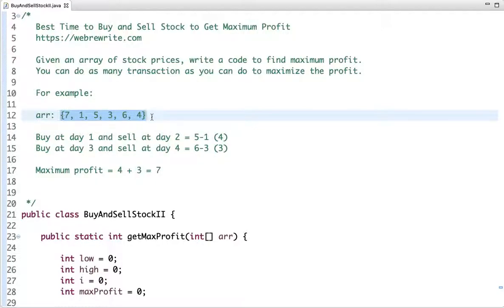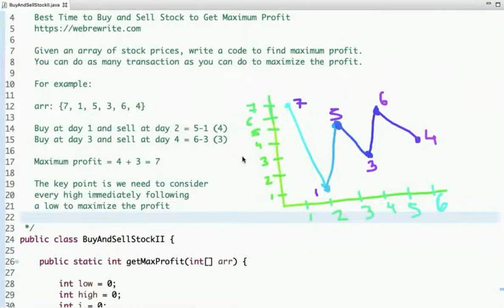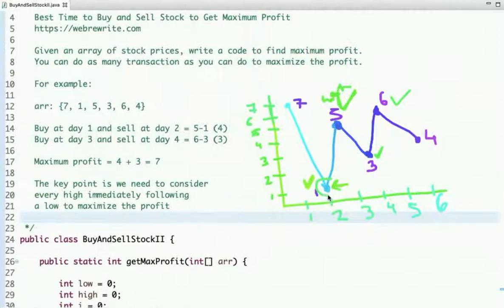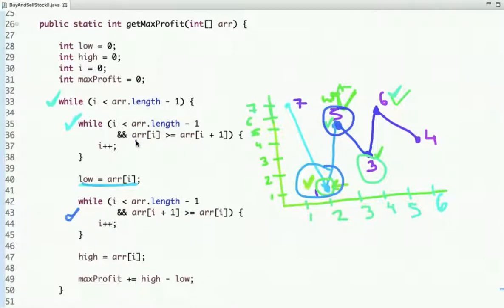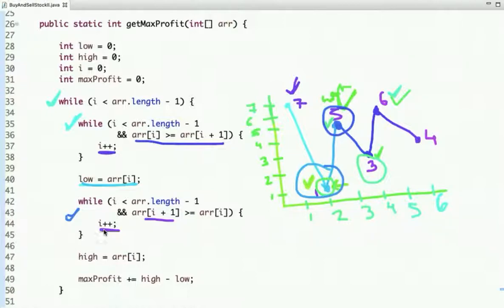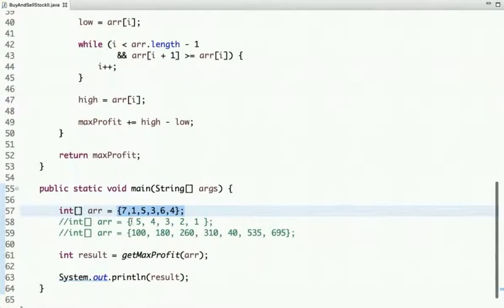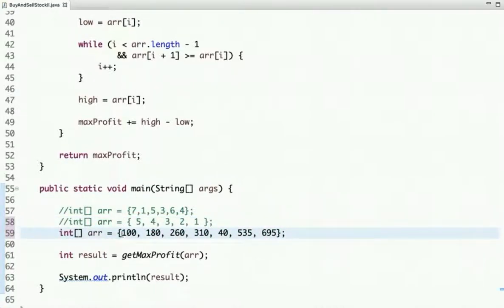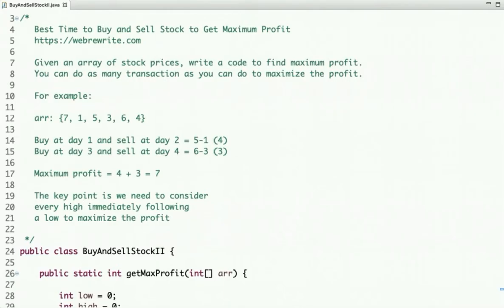Best Time to Buy and Sell Stock II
Best Time to Buy and Sell Stock II (LeetCode). Given an array of stock prices, write a code to find maximum profit. You can do as many transaction as you can do to maximize the profit.